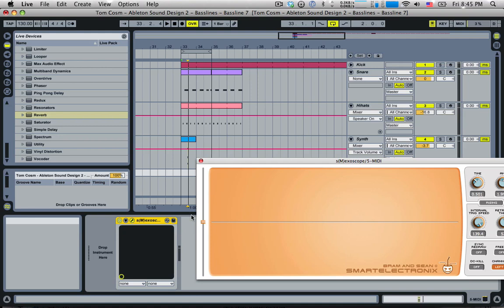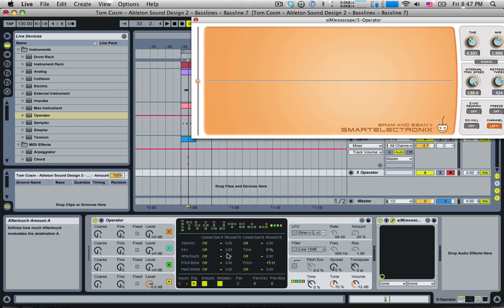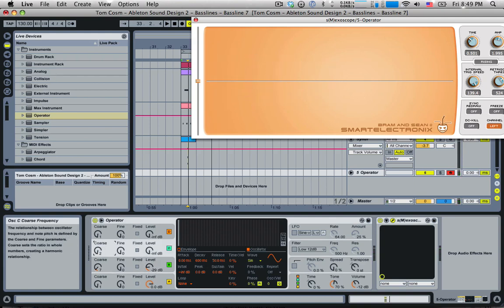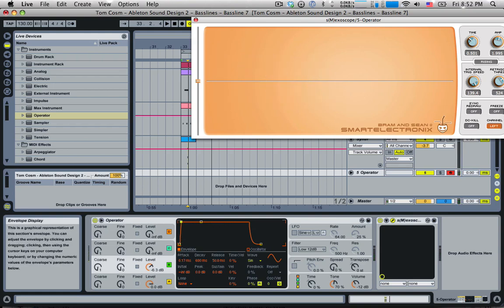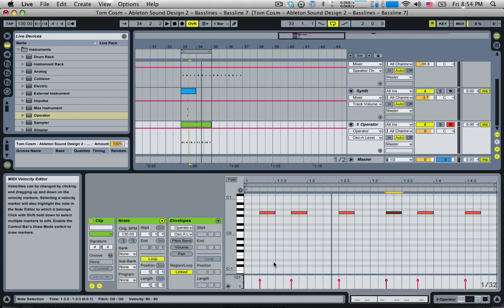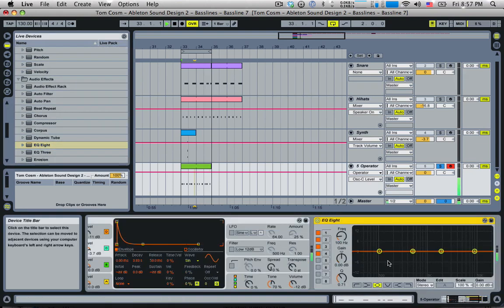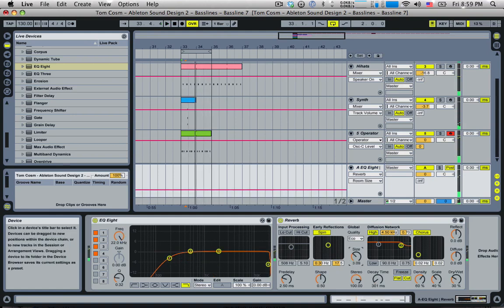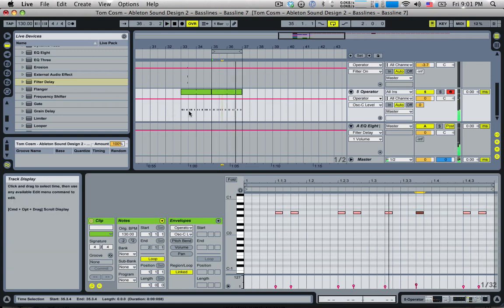Ableton Live Sound Design - Basslines Part 7